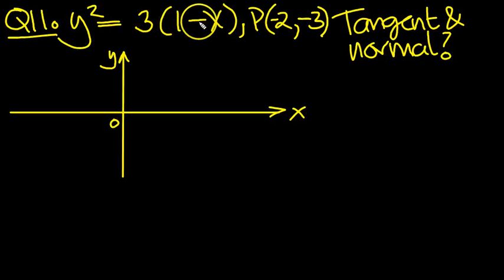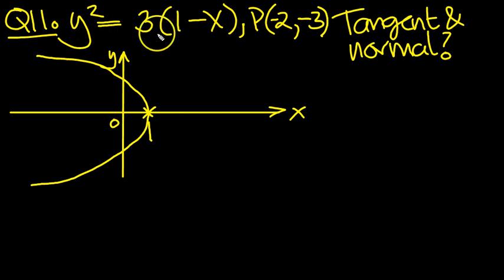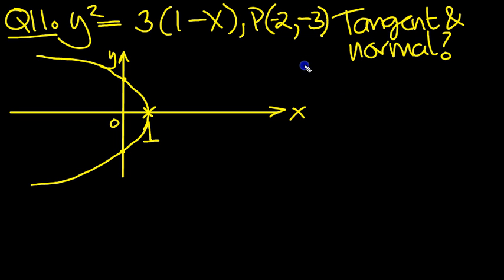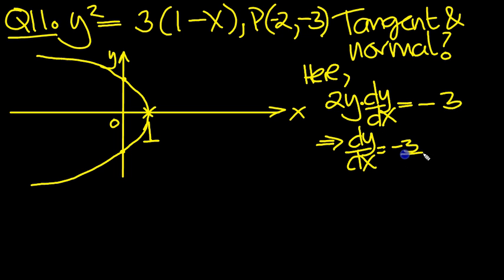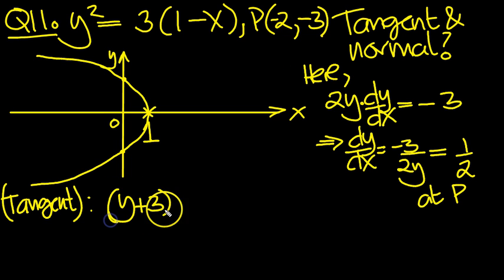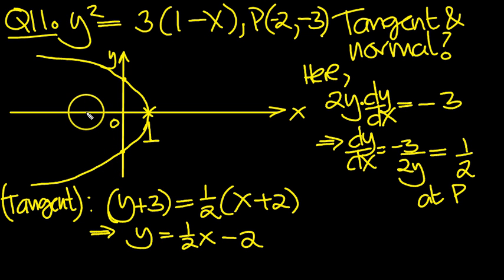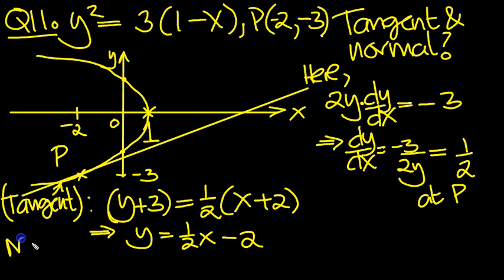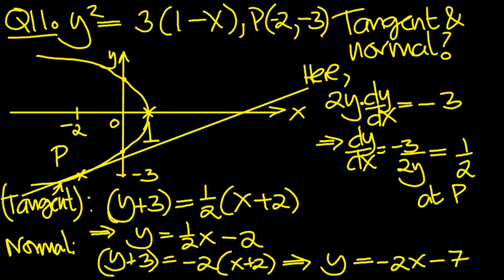Parabolas for Mobile App Q11